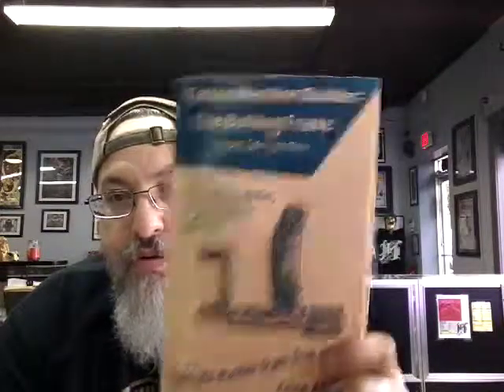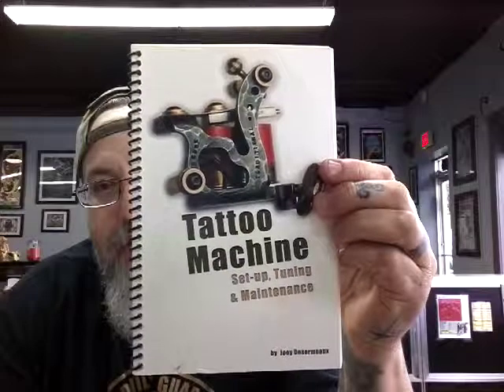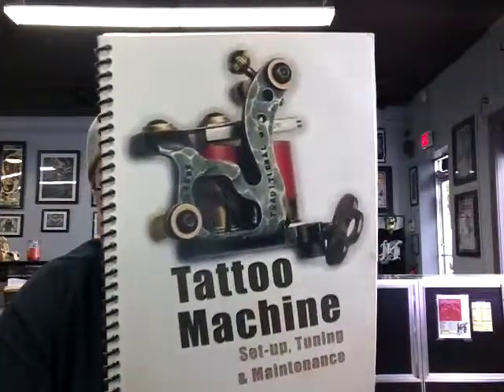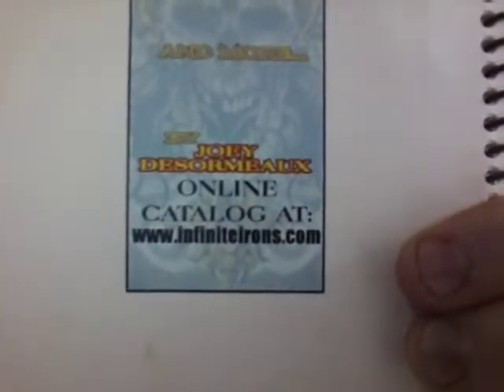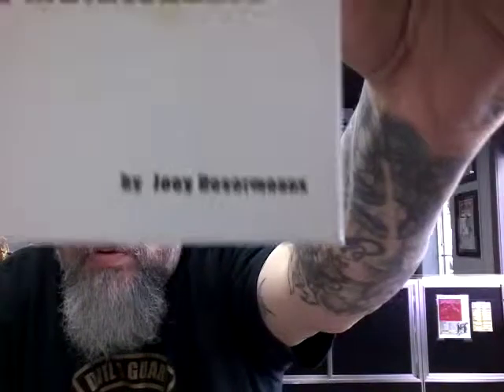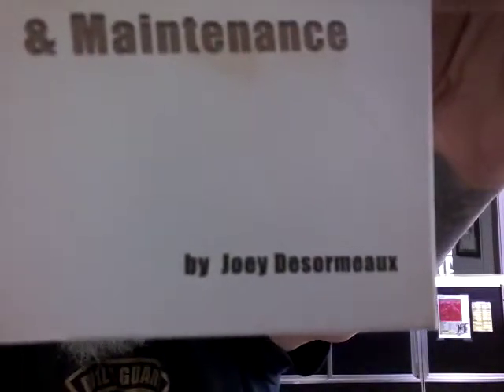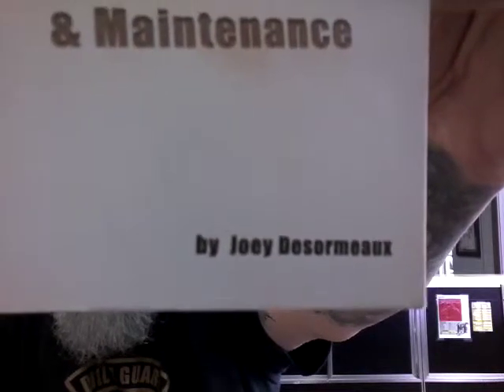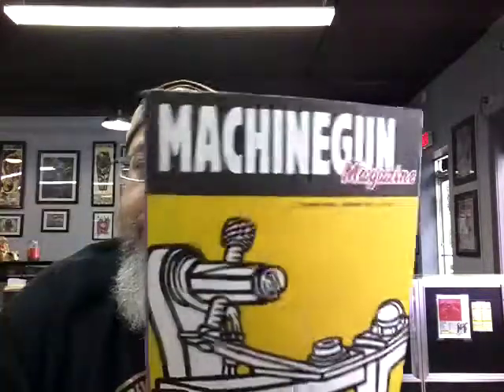Airek`s Bookshelf: Tattoo Machine Books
In this video I discuss a few books about tattoo machines.

Tattoo Machine Builder: